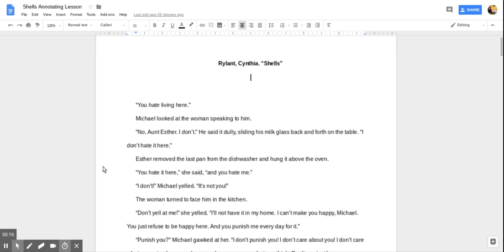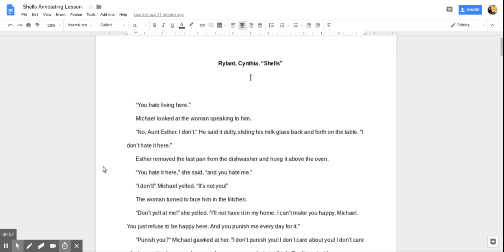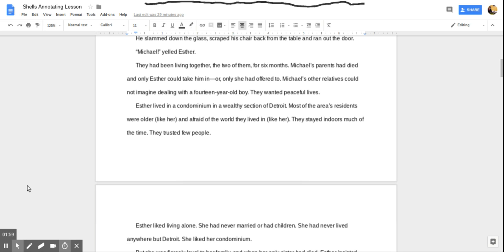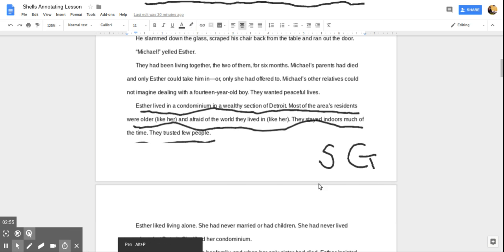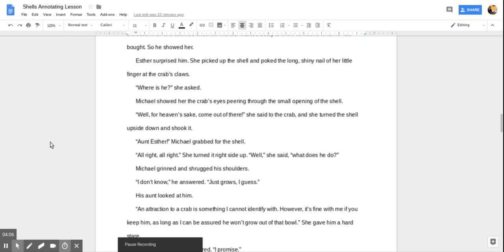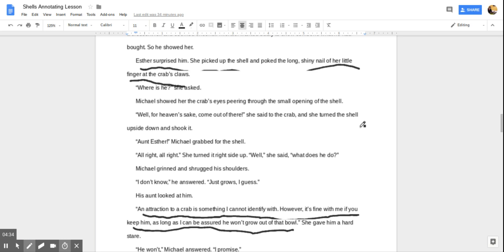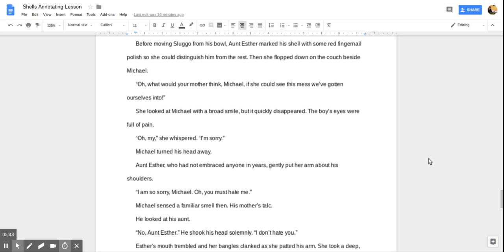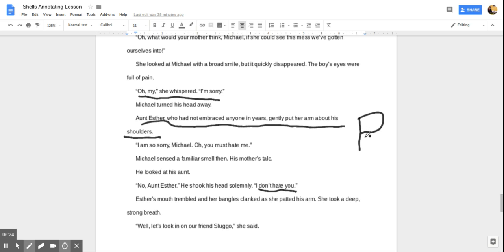Shells Annotating Lesson - Google Docs